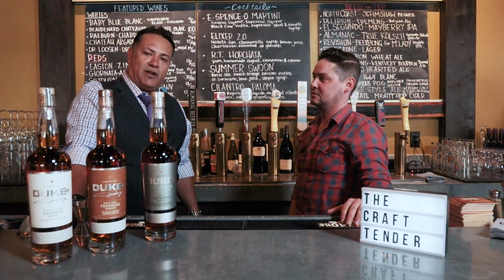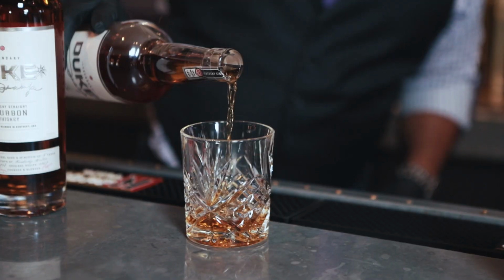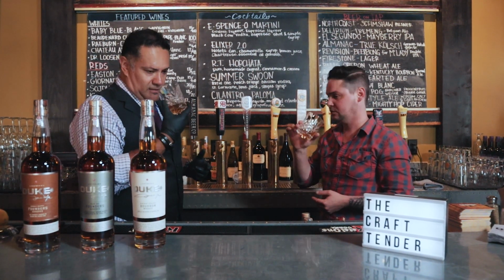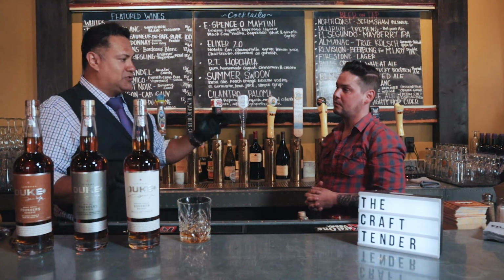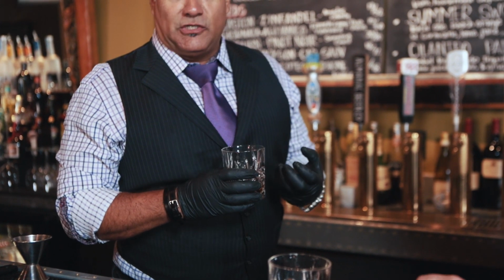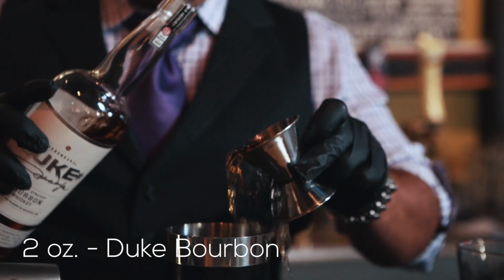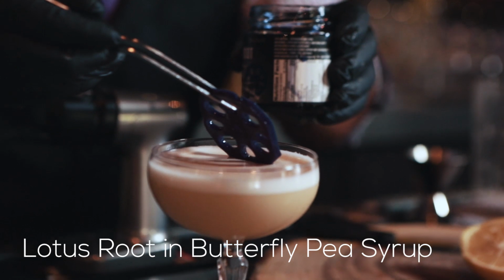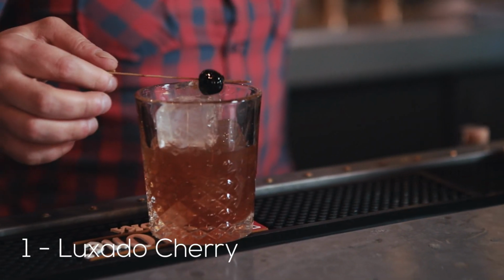Four Ways to Drink and Enjoy Bourbon Whiskey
Are you thinking of having a classier drinking experience AND curious about whiskey or bourbon, BUT don't know how to start? Watch THIS!

JOHN WAYNE otherwise nicknamed “The Duke” has to be one of the most prolific and influential people to ever touch american pop culture.

If there was one thing that John Wayne was known for other than being in over 170 movies, it's his love for whisky. His son Ethan Wayne today carries out his father's legacy to help drive the Duke Spirits brand to pay homage to his father's personal whisky collection.

Unlike a lot of other spirit brands backed or owned by celebrities, The Duke carries a rich lineage and purpose.

Miguel Rodriguez from is the Sales Manager and Head Mixologist representing the brand.

We've collaborated with him on the four best ways to enjoy Bourbon featuring Duke Bourbon.

Together we discuss how to enjoy bourbon neat, on the rocks, as an old fashioned and as a whiskey sour.

For more information regarding Duke Spirits and where to buy one of the 3 labels they carry, check them out

Smoked Dukes Sour
** Build in a shaker tin**
2 oz Dukes Straight Bourbon
½ oz Simple Syrup
½ oz Lemon Juice
1 egg white

** Dry shake all ingredients then ice and reshake. Smoke with cherry wood, garnish with Butterfly pea tea root**

Coffee Cinnamon Old Fashioned
** build in a mixing glass**
2 dashes of Angostura Bitters
2 dashes Orange Bitters
½ oz Coffee cinnamon simple syrup
2 oz Duke Founders Reserve Grand Cru

** Stir then julep strain into a bucket glass, garnish with a Luxardo Cherry.**